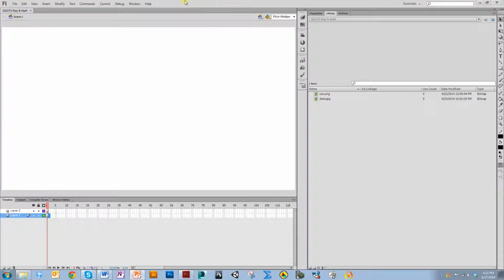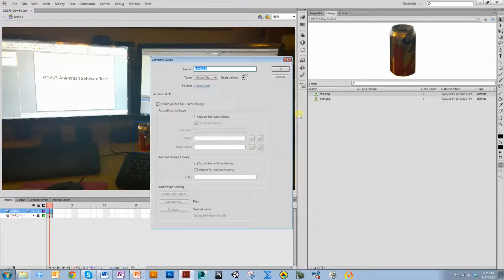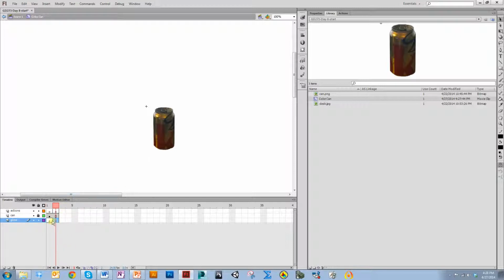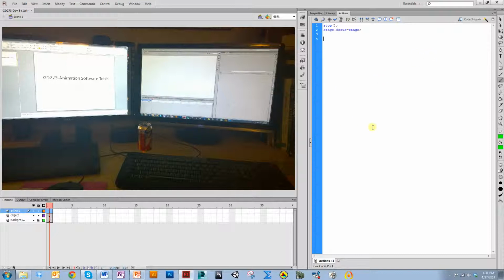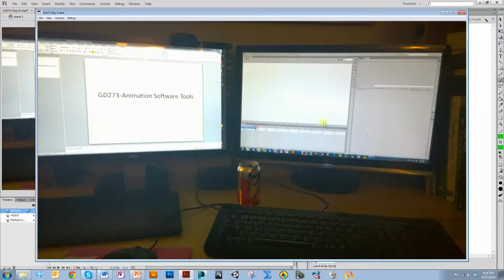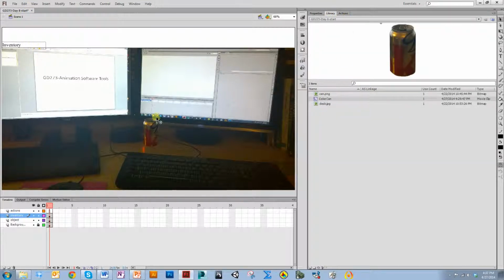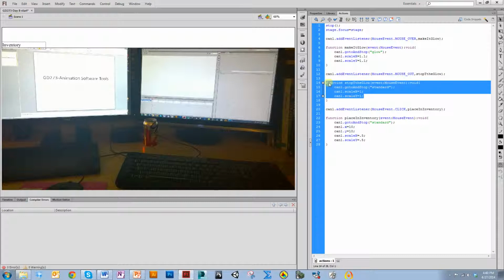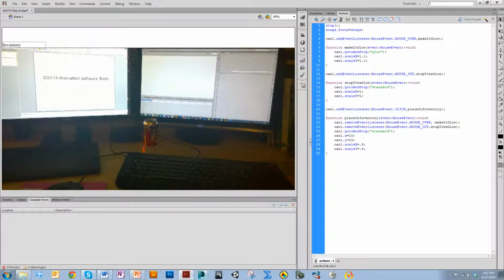Mouse Events and Removing Event Listeners for a Rudimentary Point-and-Click Game in Adobe Flash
Topics covered in this video:
-Movie clip properities
-MOUSE_OVER
-MOUE_OUT
-CLICK
-animating a movie clip with MOUSE_OVER and MOUSE_OUT
-scaling a movie clip
-creating a rudimentary inventory system
-Removing Event Listeners